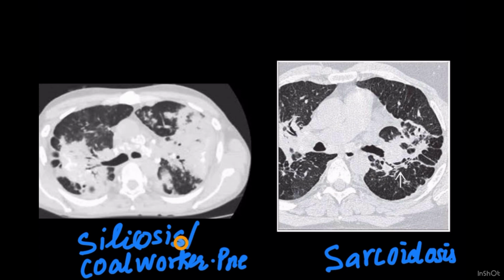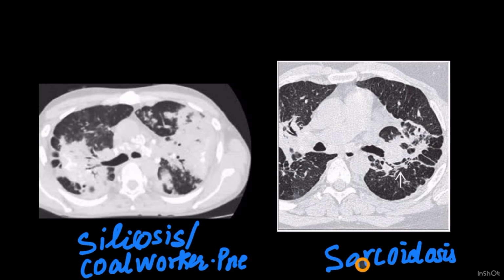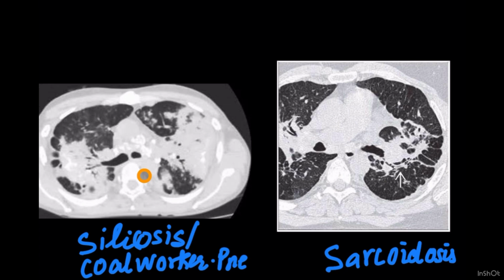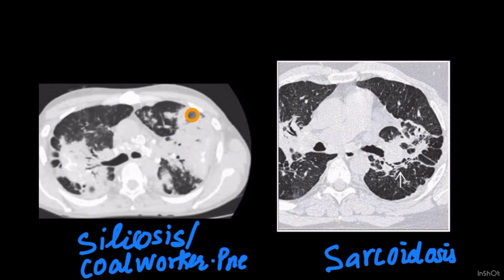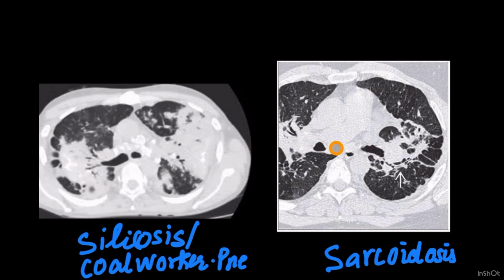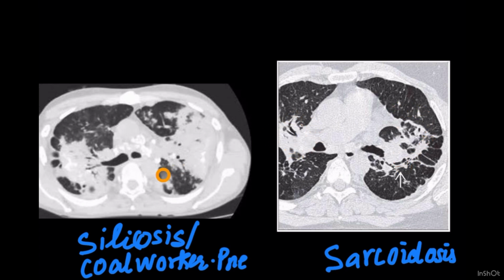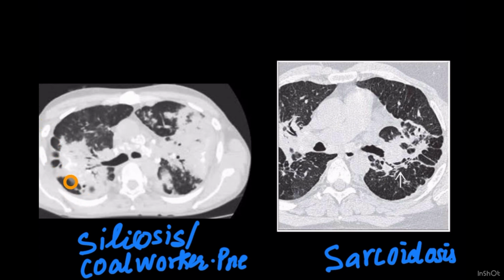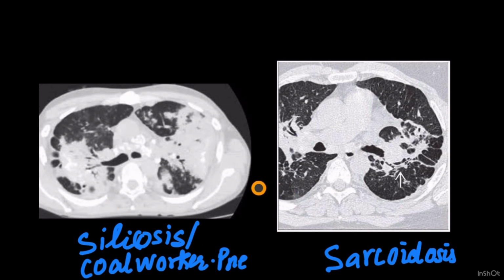tkr-DDS 14 SILICOSIS/COAL WORKER PNEUMOCONIOSIS VS SARCOIDOSIS ON HRCT